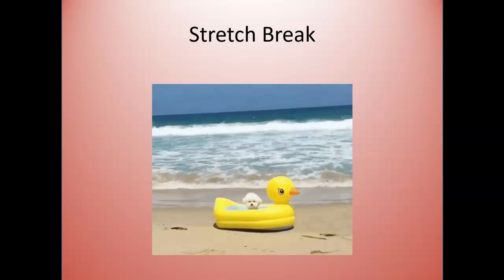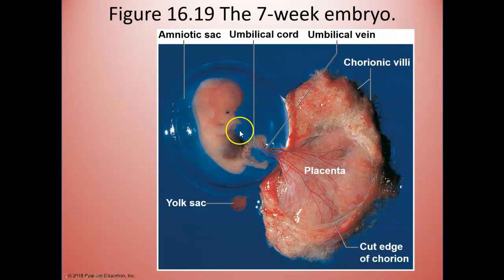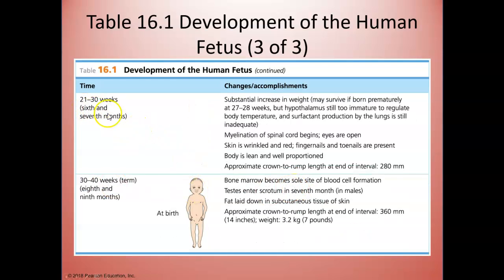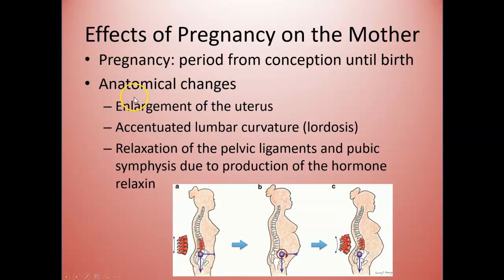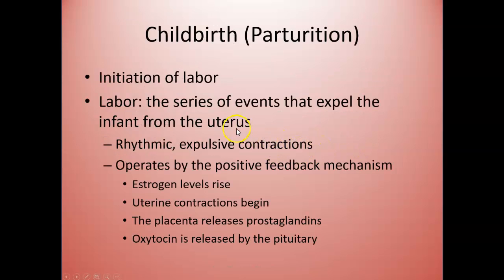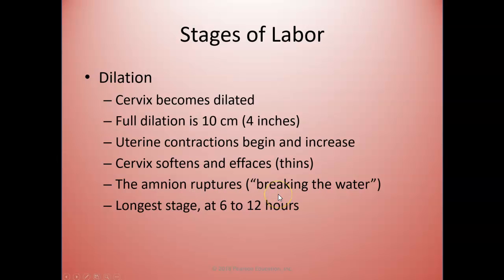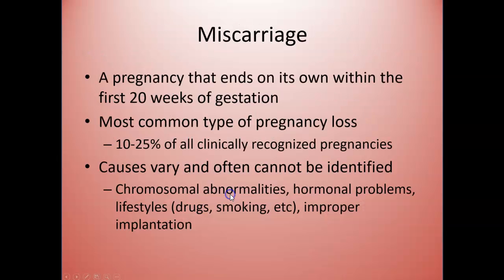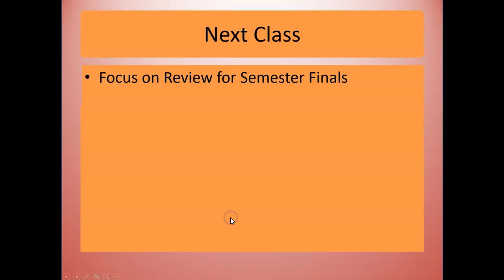A&P Day 81 Part 2